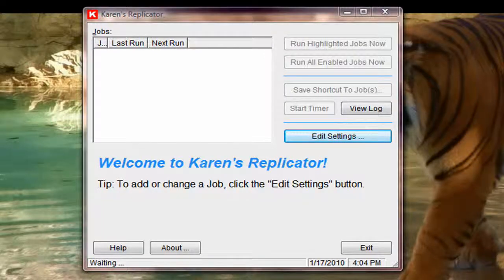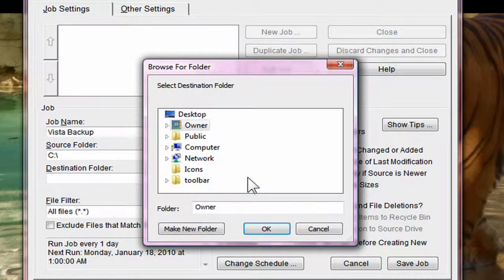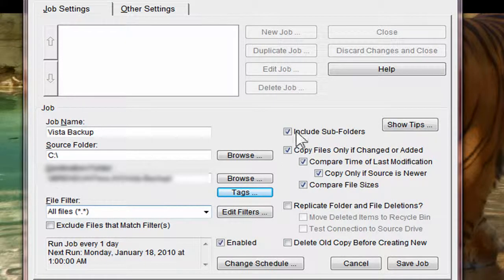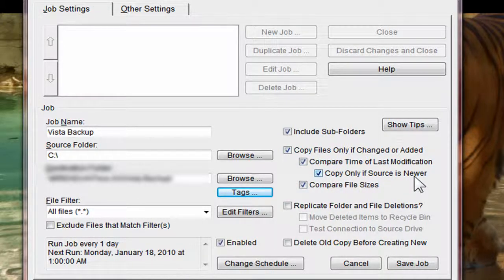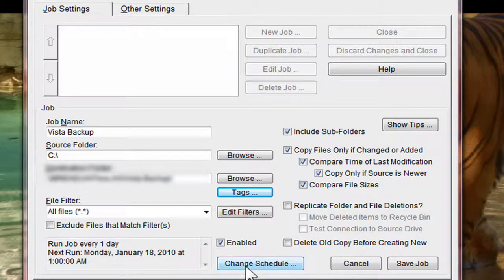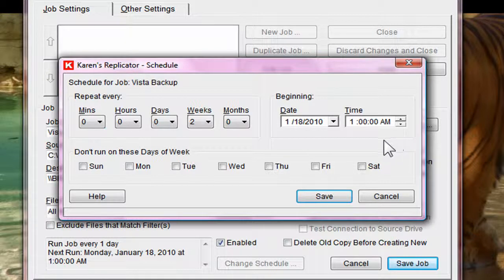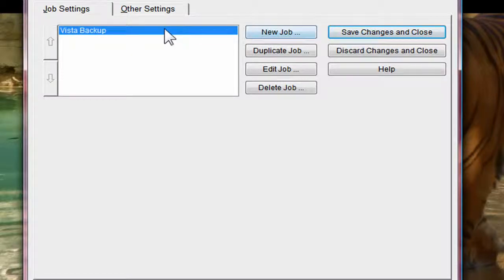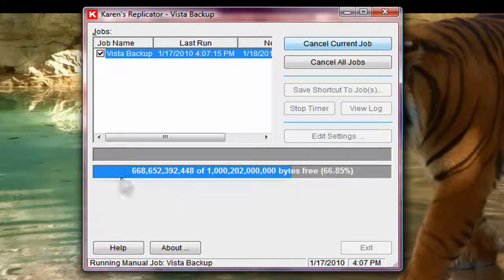Karen's Replicator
Using Karen's Replicator for backing up your files.  Karen's Replicator is a free tool that can be found Karen's Power Tools are compatible with virtually all versions of Windows released since Windows 95.  Check here for compatibility